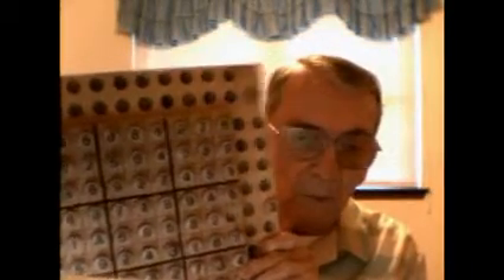Sudoku.wmv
It took me a week to make this thing but it works so good I thought about going into production with it, LOL. I'll just set it up for a 4-star puzzle and leave it on my coffee table then if I have company, it'll give them something to entertain themselves with.